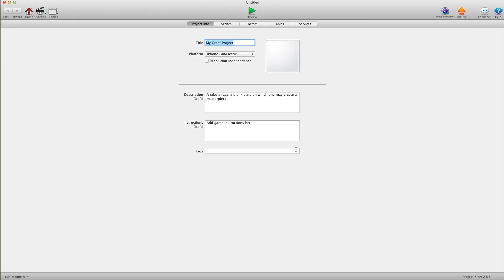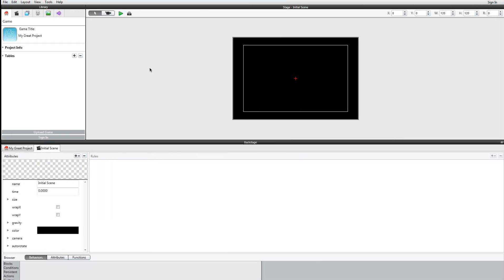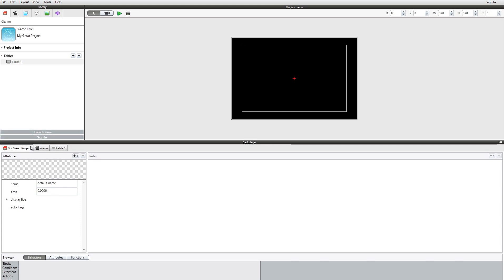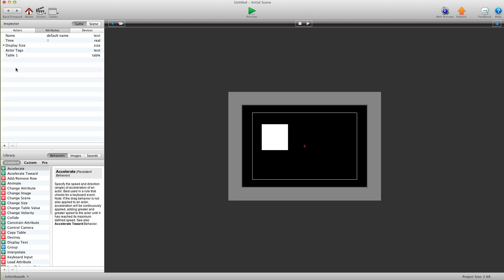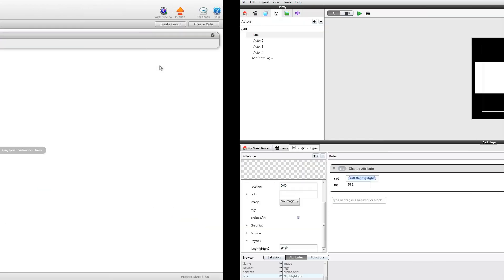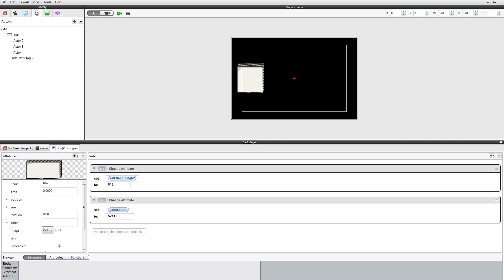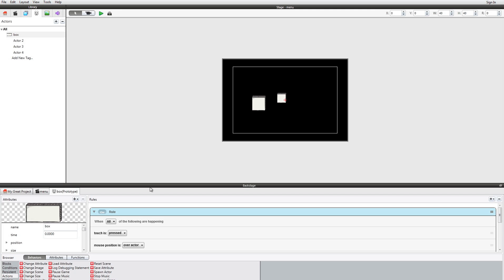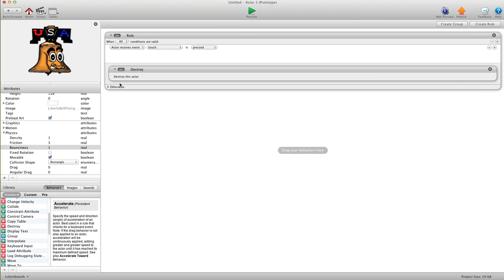Intro to windows GameSalad Creator video tutorial